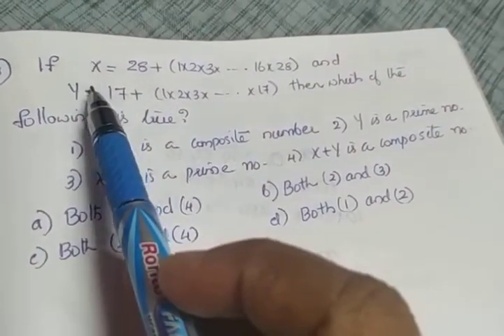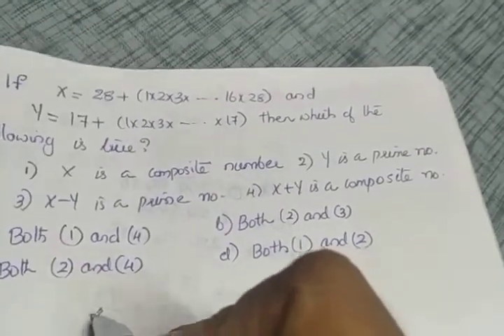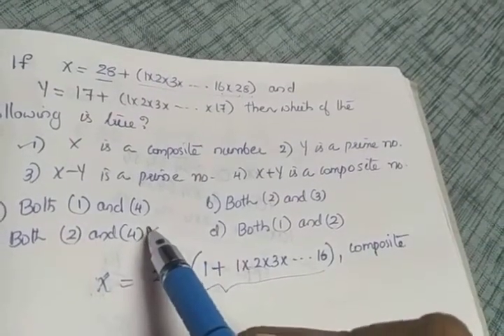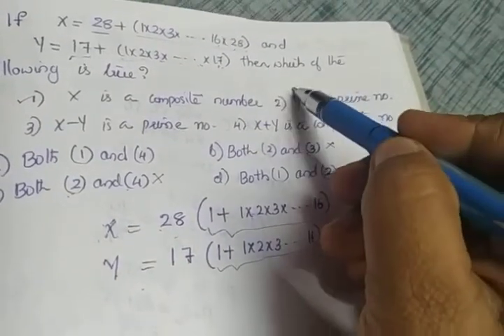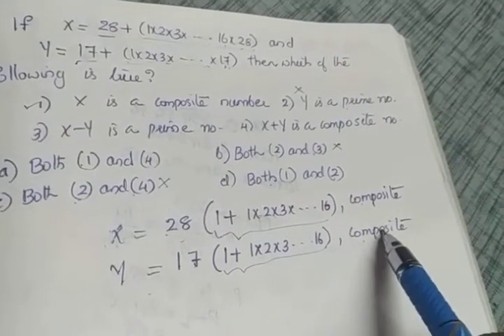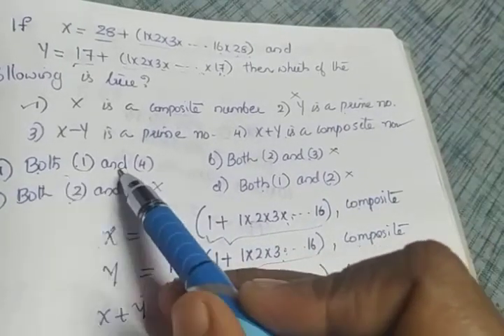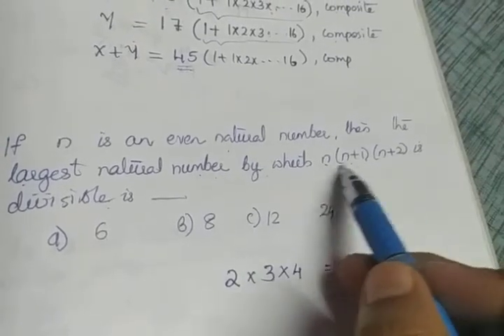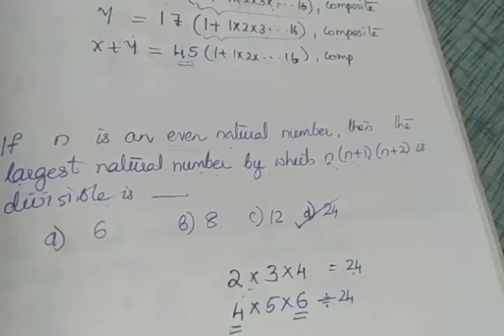CBSE X, Maths MCQ, Real Numbers (part 5)